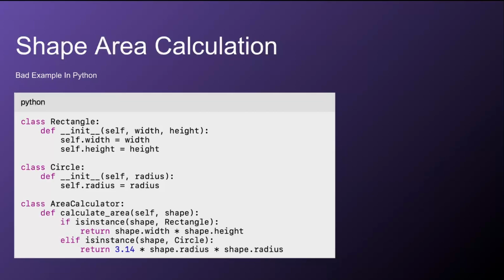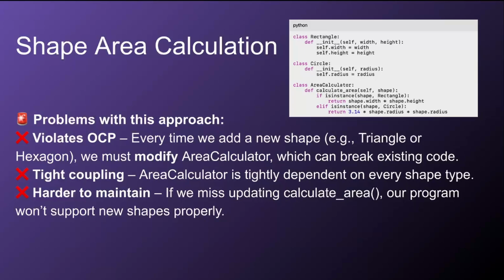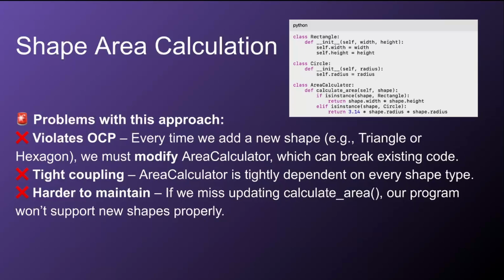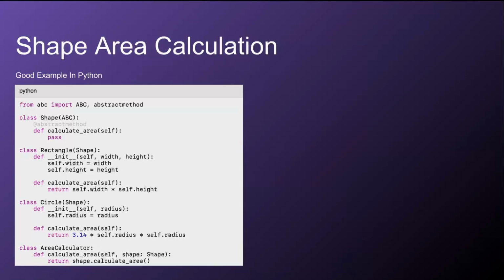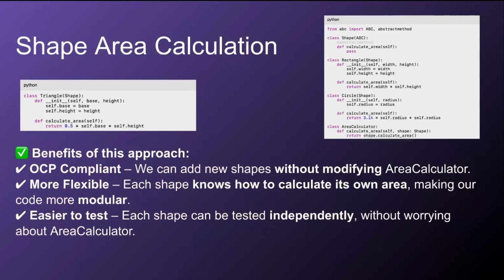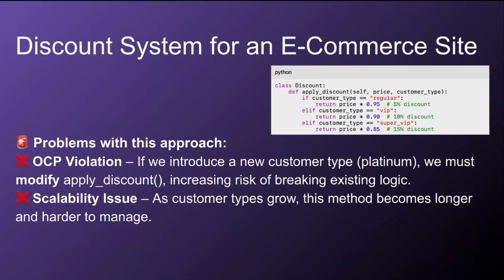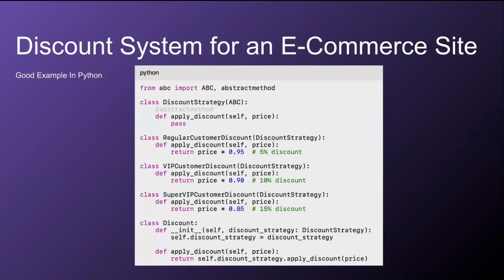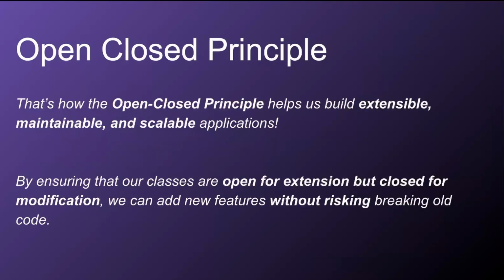Open-Closed Principle (OCP) | SOLID Design Principles using Python | LLD in Python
Hi this is the second video of the SOLID Principles in Python Series. It is about Open Closed Principle. Hope you like it